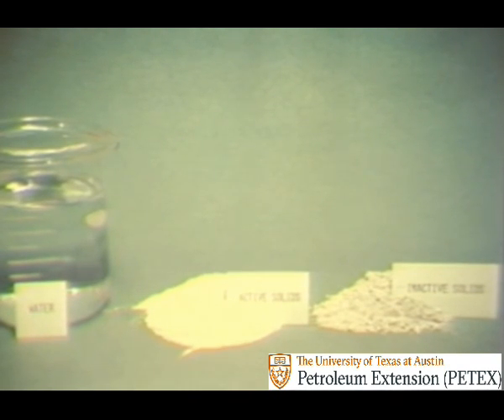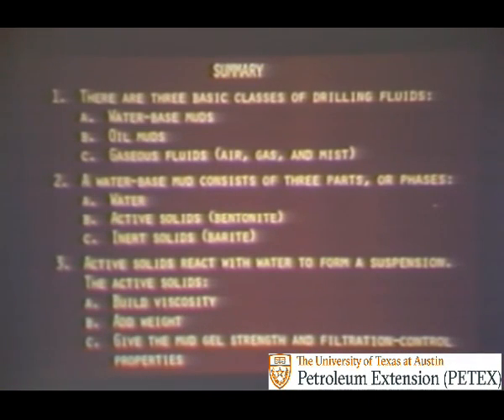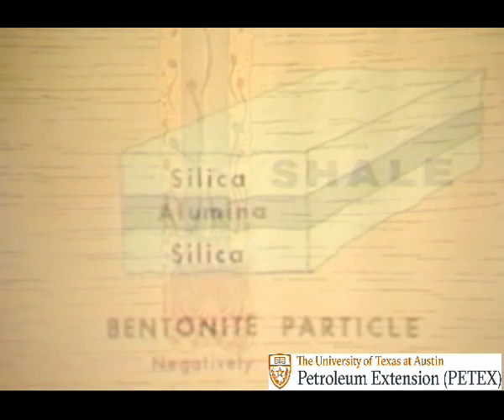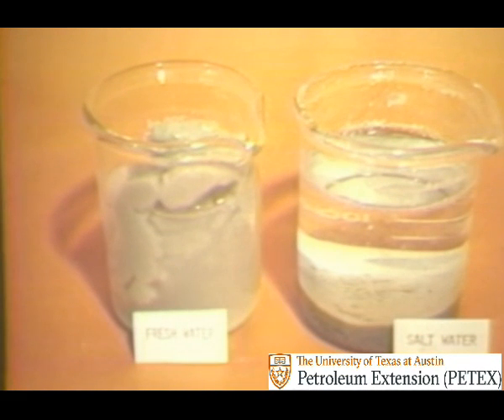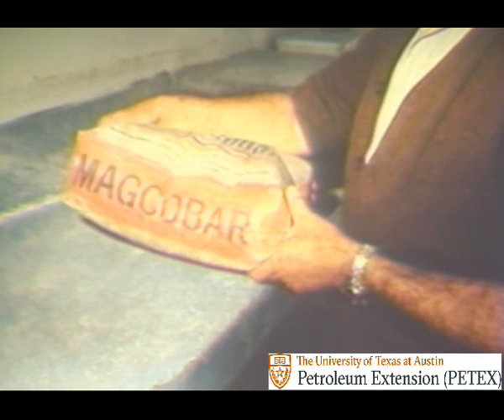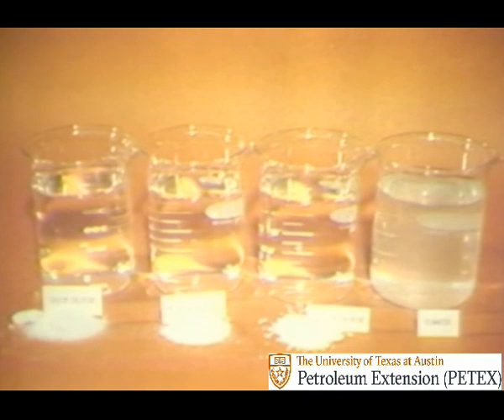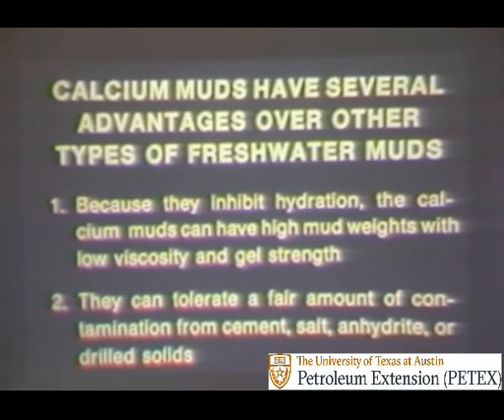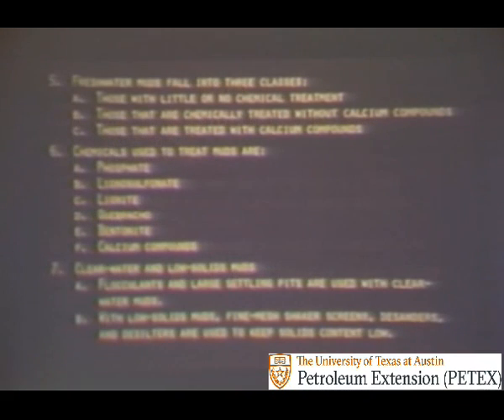Rotary Drilling Fluids, Part II Water Base Muds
Covers each phase of water-base muds and
gives the purpose and control of each. Produced
with assistance from Dresser-Magcobar.
1977, 29 minutes, 101 slides,